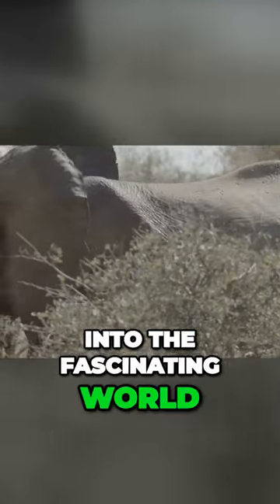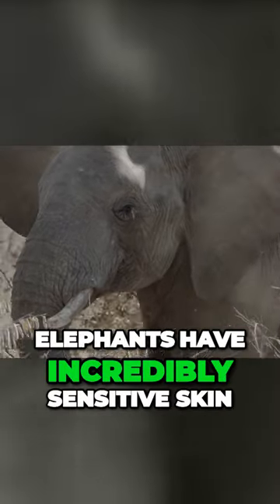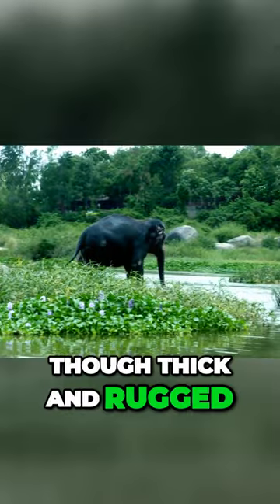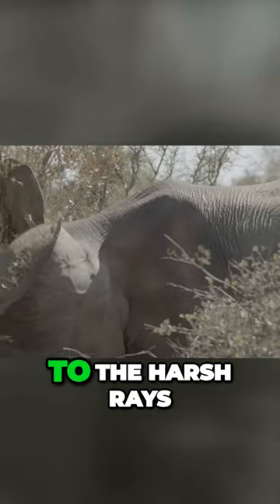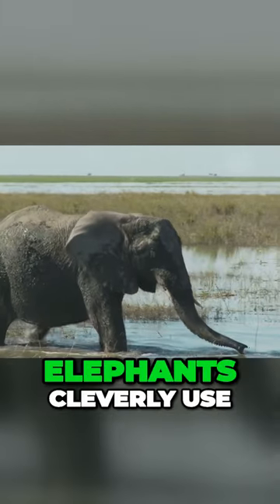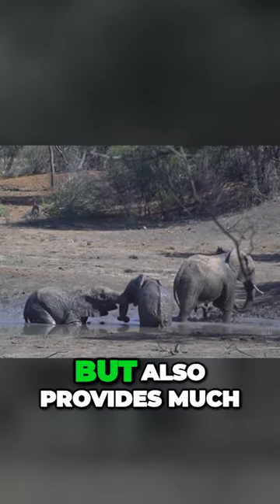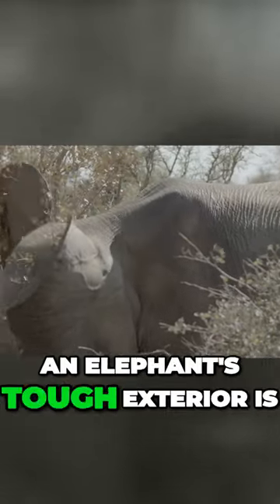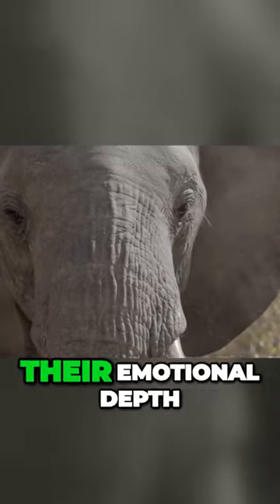Elephant Chronicles Unveiling the Giant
"🐘 Explore the Majestic World of Elephants! 🌍

Join us on a captivating journey into the incredible life of elephants. Discover their remarkable social bonds, incredible intelligence, and the challenges they face in the wild. From playful calves to wise matriarchs, witness the heartwarming moments that make elephants one of the most beloved creatures on Earth. 🐘💕

Don't miss this opportunity to gain a deeper appreciation for these gentle giants and their vital role in our world. 🎥🌿 ElephantLife WildlifeWonder AnimalFacts"

00:00:00
The Birth of a Calf

00:00:36
The Complexity of the Trunk

00:00:54
The Bond Between Mother and Calf

00:01:07
Allomothering and Social Skills

00:01:19
Adolescence and Play-Fighting

00:01:31
Adulthood and Daily Life

00:01:54
Memory and Mourning

00:02:11
The Captivating Journey of an Elephant

00:02:31
The Beauty of Nature and the Role of Every Creature

00:02:55
The Sensitivity of Elephant Skin

00:03:37
End Sting